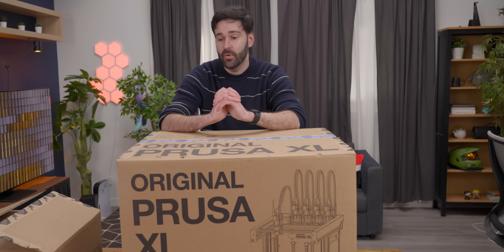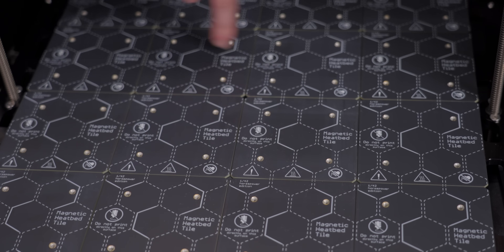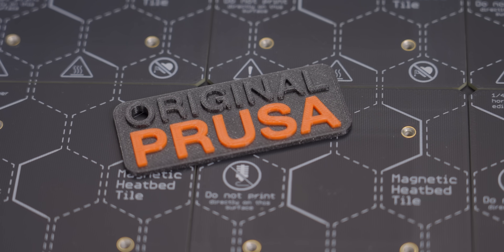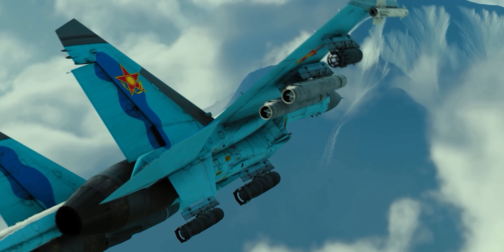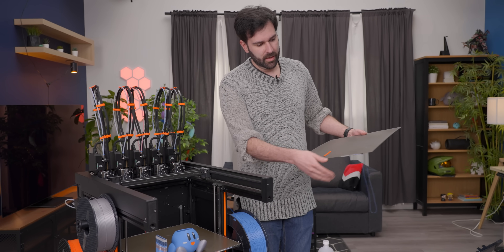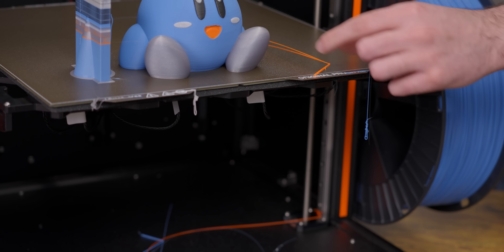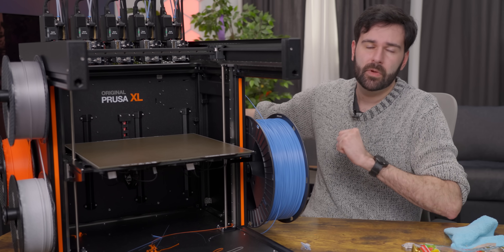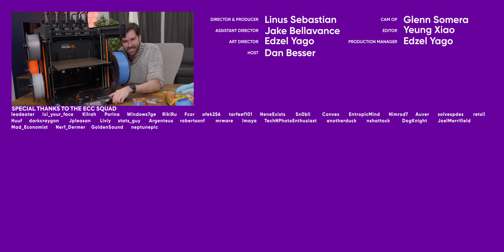Five heads are better than one - Prusa XL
Join us in War Thunder for FREE and get an exclusive bonus using our link - thanks for supporting the channel!

Prusa is back with another 3D printer, but this time with 5x the normal amount of heads. With a huge build volume, multiple heads for easy prints, and a new energy-saving design, does Dan think this is the enthusiast 3D printer to rule them all?

CHAPTERS
0:00 Ayo?
0:14 Unboxing and accessories
2:03 Connectivity and bed size
2:48 Extruder assemblies, control panel, and build quality
7:01 Sponsor - War Thunder
7:33 Assembly and print quality impressions
10:52 "Who is this for?", pricing, and overall thoughts
14:21 Outro